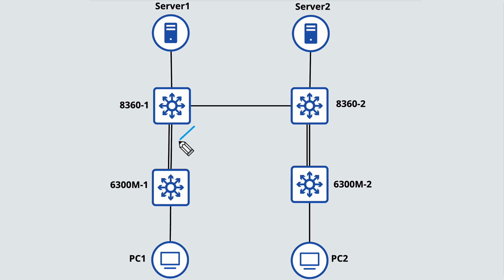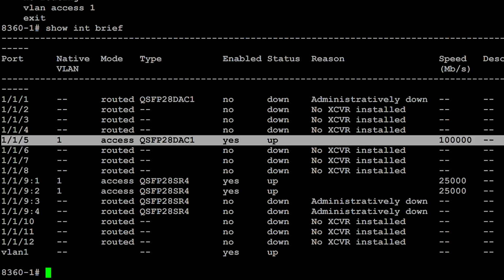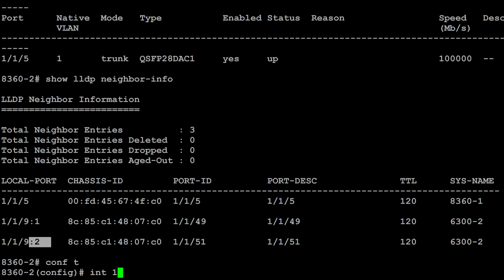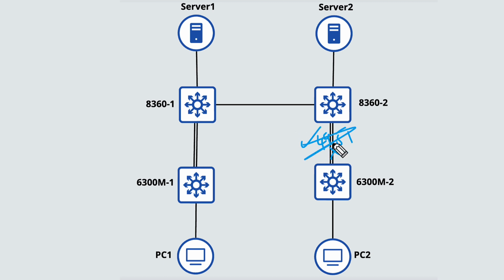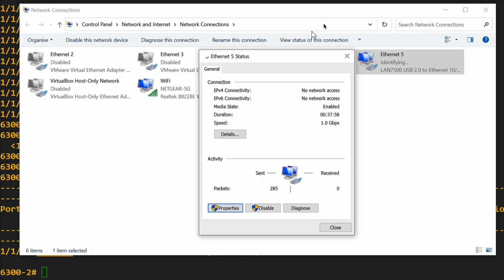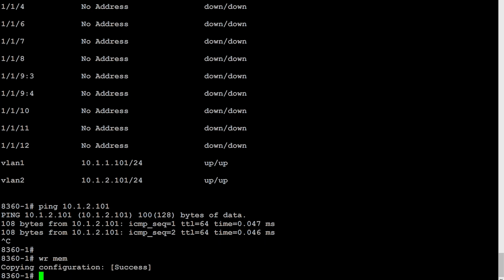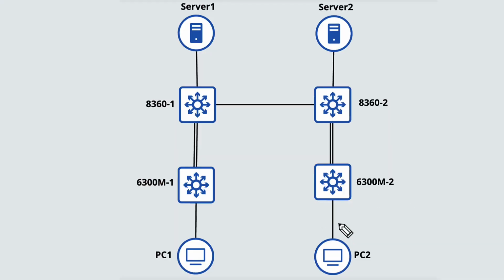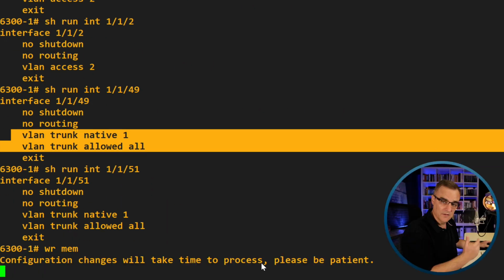Aruba Port Tagging / trunking // Aruba Networks Ep. 3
Learn how to configure Aruba switches. In this video I'll show you how to configure multiple switches using the Aruba CLI.

// MY STUFF //

aruba
aruba-cx
aruba cx
aruba app
aruba-cx app
aruba iPhone
aruba android
aruba 8360
aruba 6300
aruba networks
aruba networking
abc networking
aruba 6300m
aruba instant one
hpe
hp
hpe networking
aruba mobility
aruba security training
free aruba training
clearpass
clearpass training
hpe training
free aruba clearpass training
aruba networking
aruba networks
abc networking